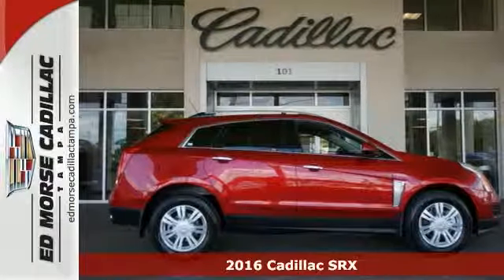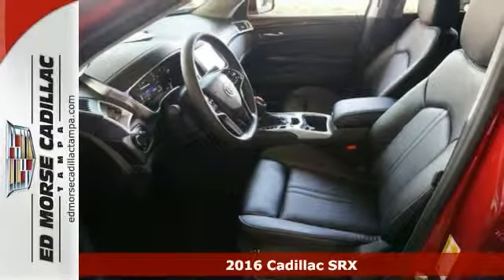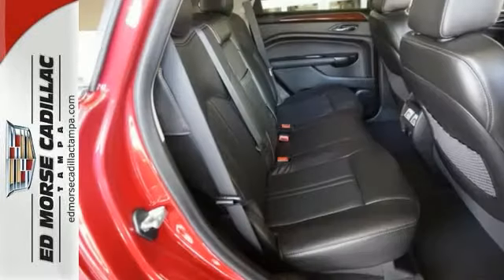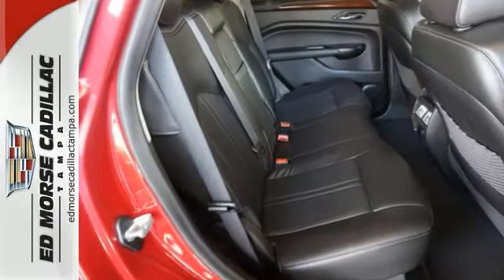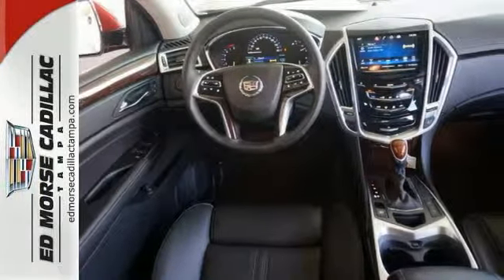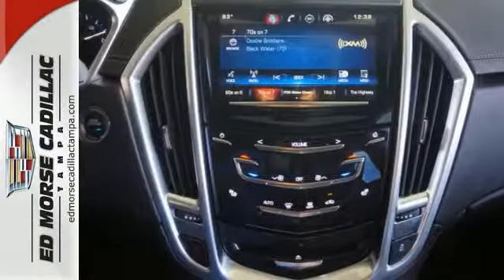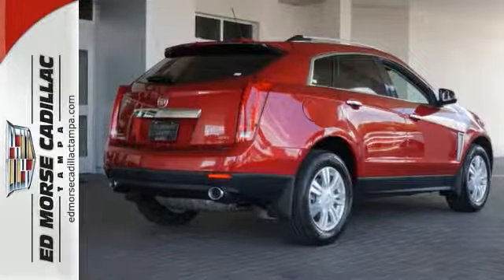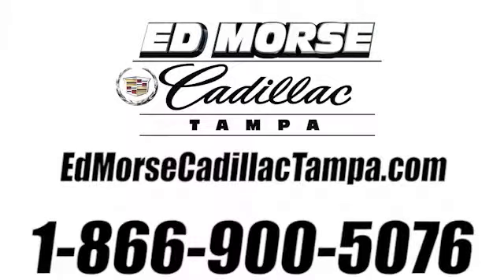2016 Cadillac SRX Tampa FL St. Petersburg, FL GS506146 - SOLD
Year: 2016
Make: Cadillac
Model: SRX
Trim: Luxury Collection
Engine: 3.6l 6 Cyl. Not Specified
Transmission: FWD 6-Speed Automatic
Color: Red
Interior: Black
Stock #: GS506146
VIN: 3GYFNBE34GS506146
This Red 2016 Cadillac SRX Luxury Collection might be just the SUV for you. It comes with a 3.6 liter 6 Cylinder engine. This one scored a safety rating of 5 out of 5 stars. Call today to test it out!

Address:
101 East Fletcher Avenue